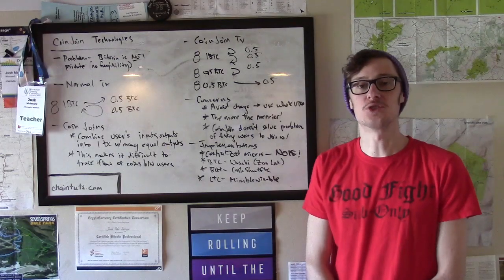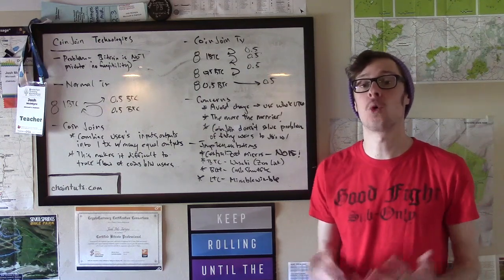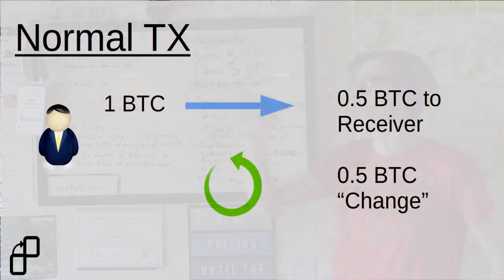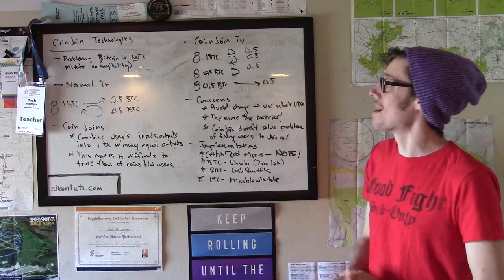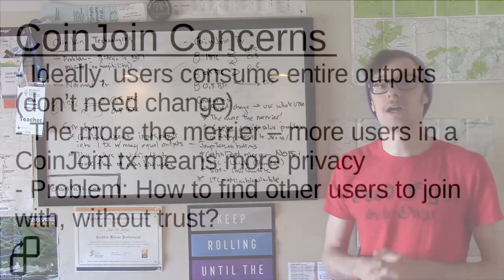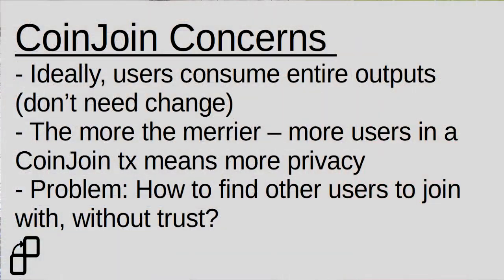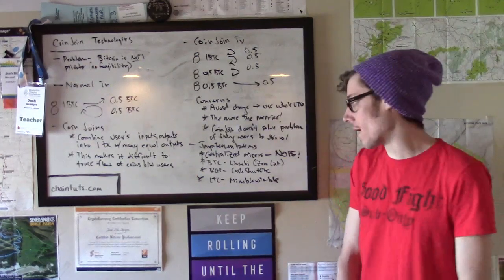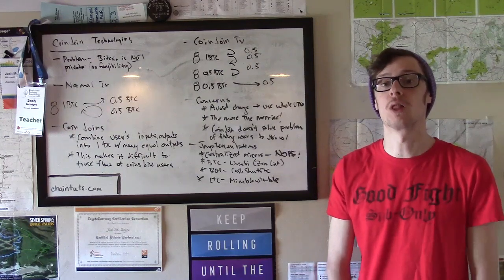CoinJoin Privacy Technologies Explained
Learn about how CoinJoins work and how they help protect user privacy.